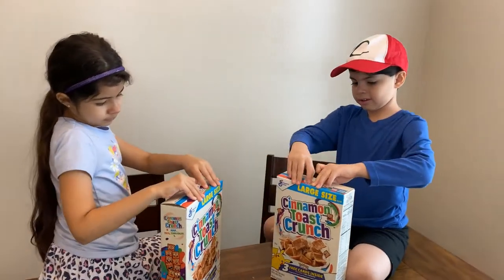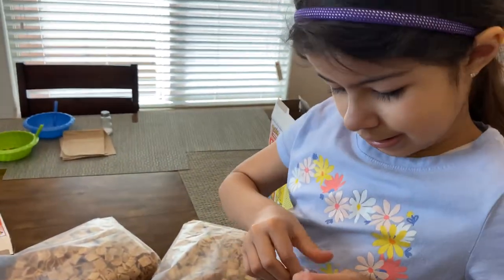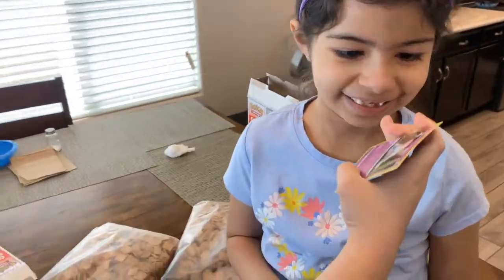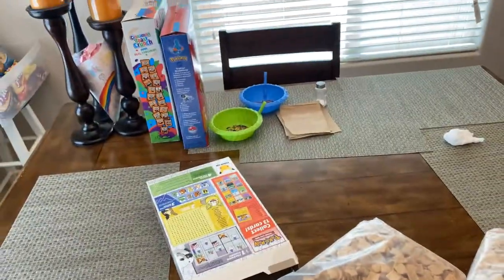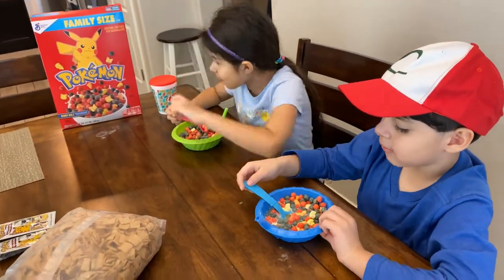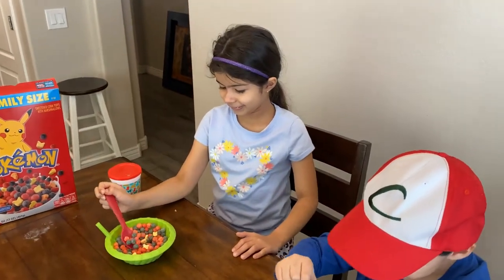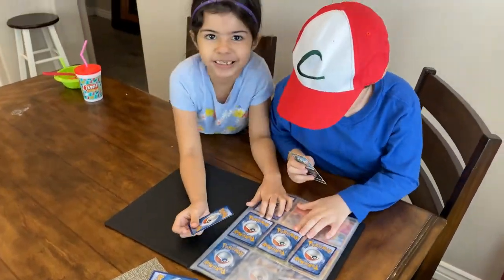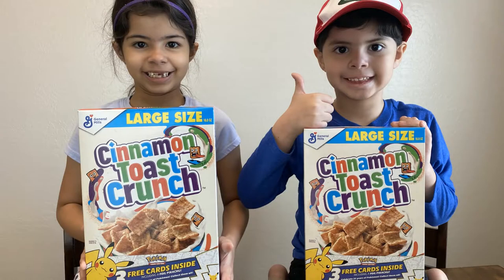Cinnamon Toast Crunch Pokémon Cards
Bella and Jio Catch their first Cinnamon Toast Crunch Pokémon Cards!  There is a total of 13 cards and we managed to get 5 of them in just two cereal boxes!